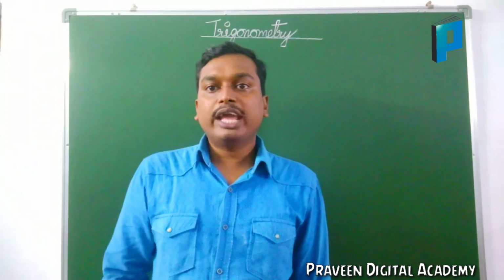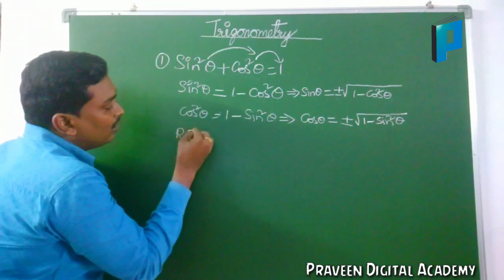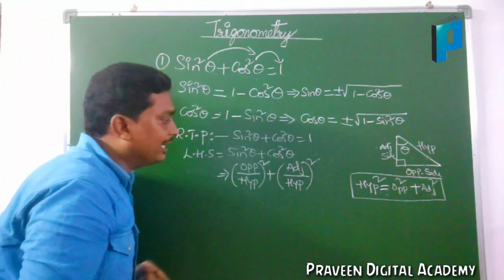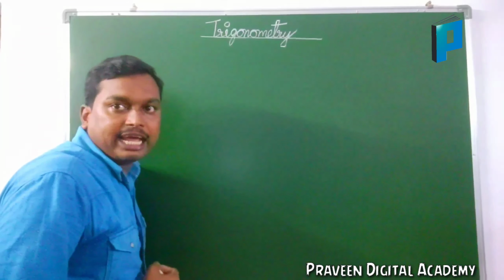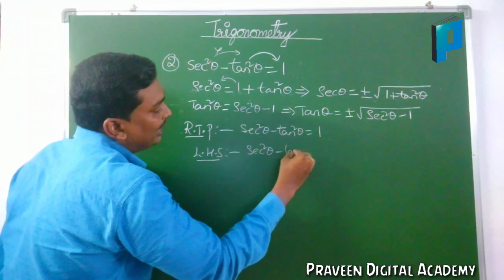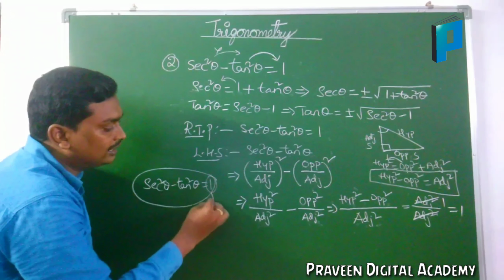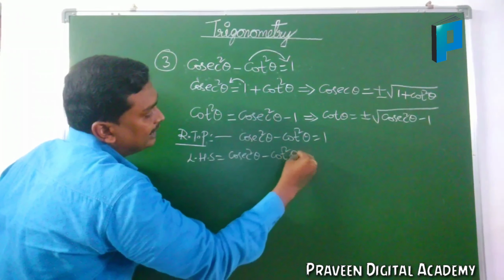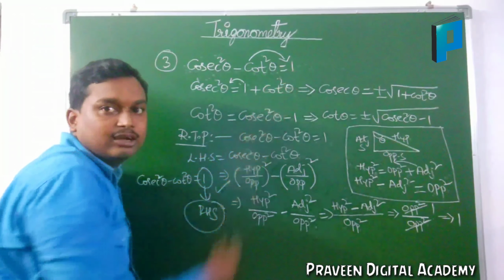Trigonometry Part-2 | Trigonometric Identities | Class 9 | Class 10 | Class 11 | Class 12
In this video, we are going to explain:

 👉 Proves Of Trigonometric Indenties